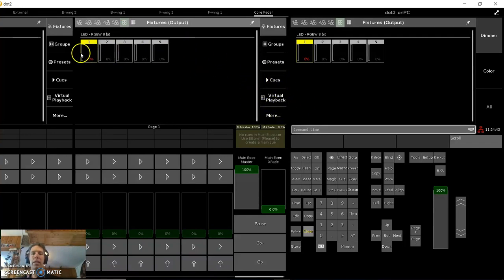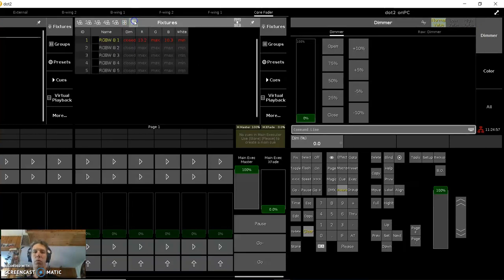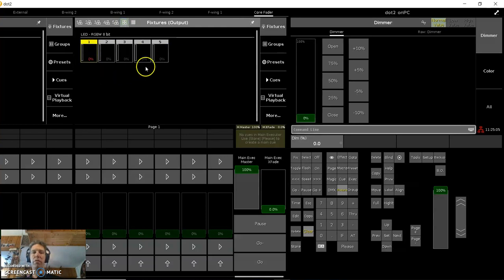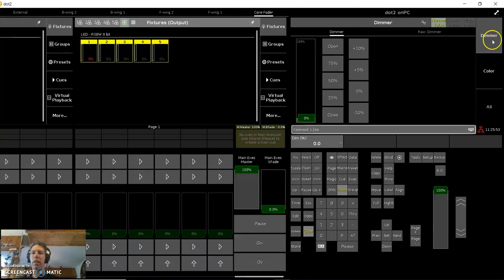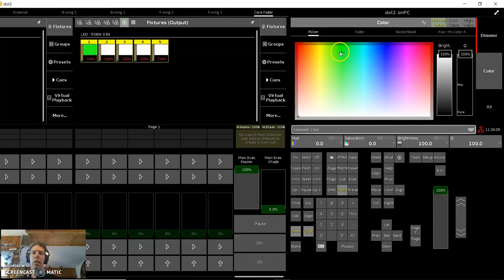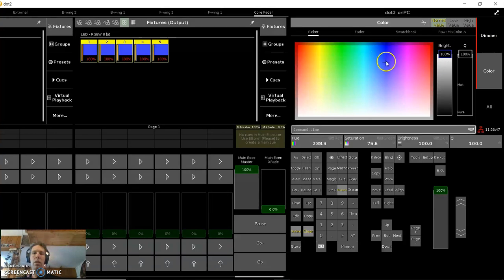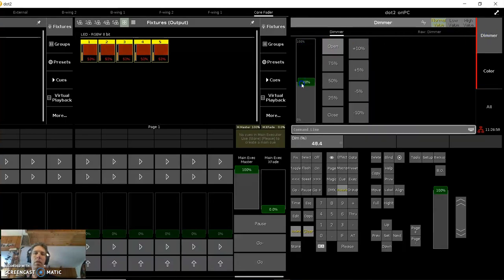4) working with the fixture programming controls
This is based on the MADot 2 Getting Started guide pages here;

and here;